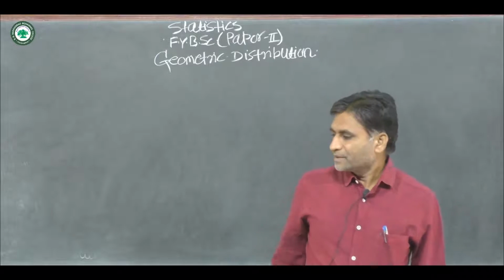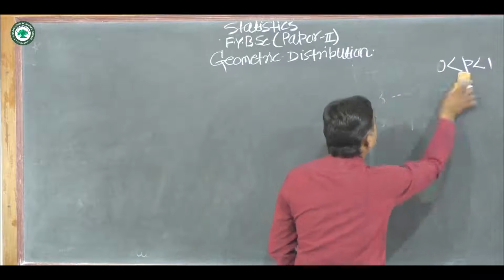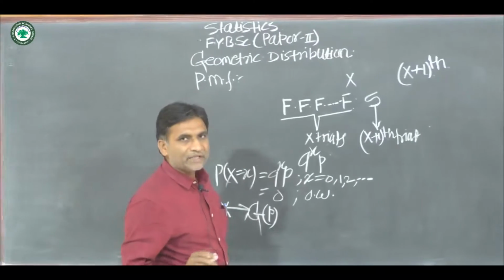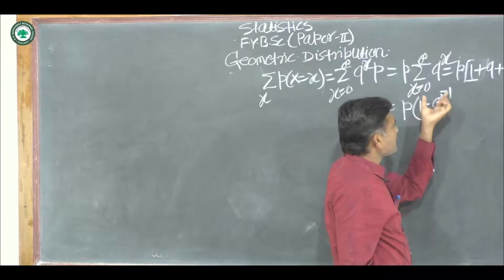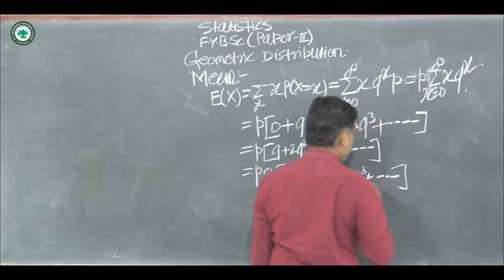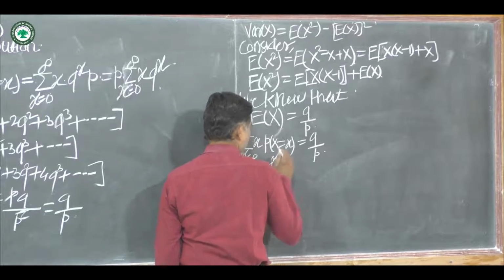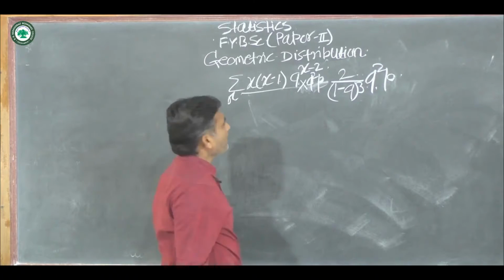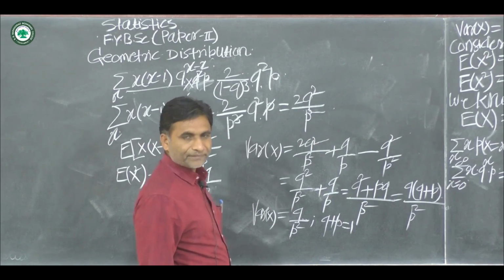F.Y.B.Sc.(Statistics) || Topic: Geomertic Disribution || By Prof. Khilare S.K.